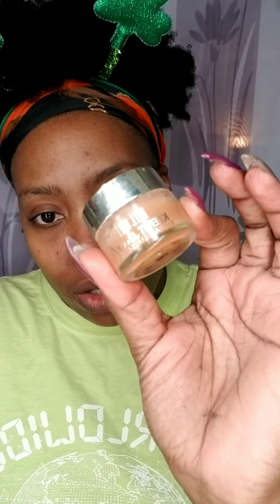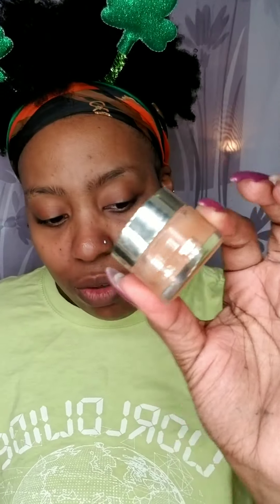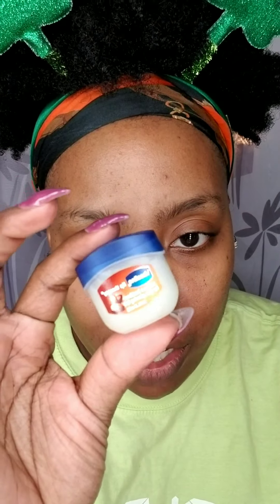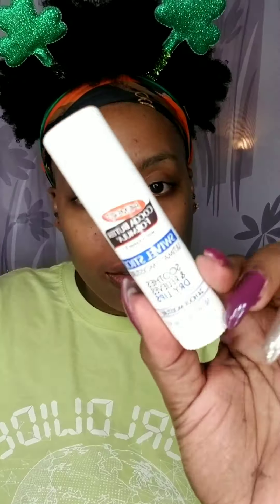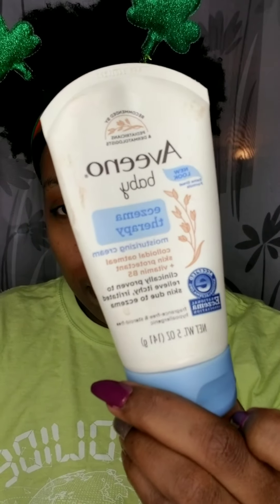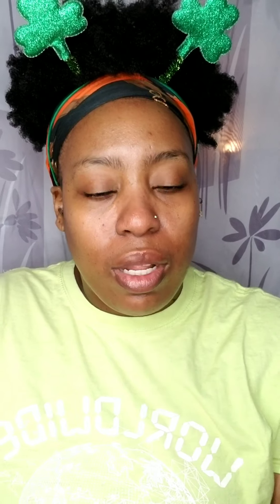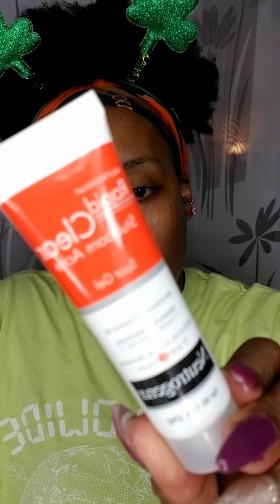Skin Care Tips | Sensitive Combination Skin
☞Amazon Storefront: Shopaholics Only😜